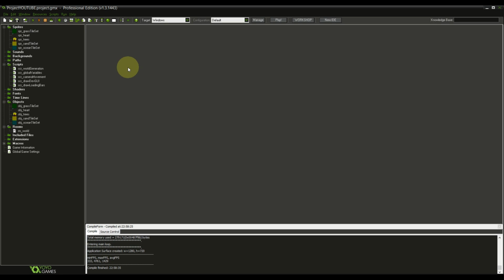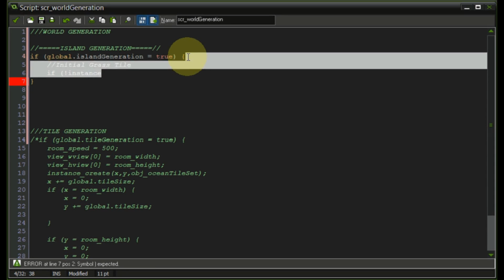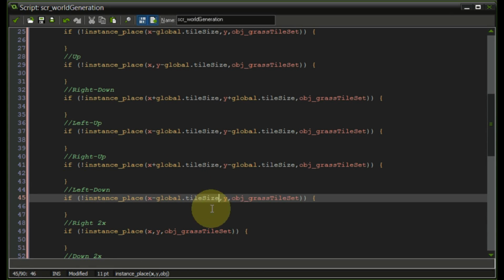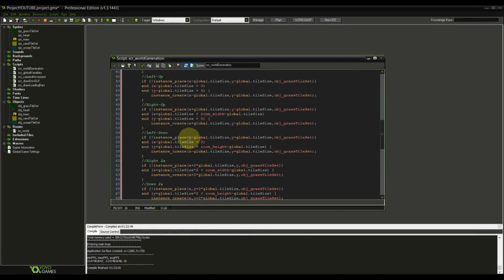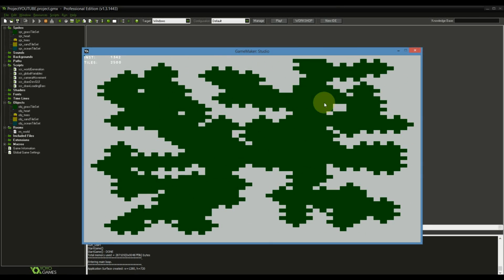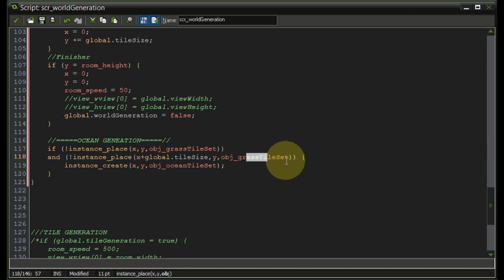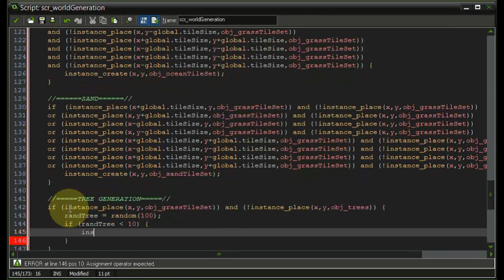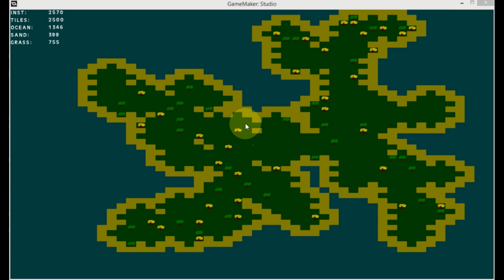Let's Make a Game: Ep. #4 - WORLD GENERATION (PART III) -= Game Maker Tutorials =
Hello everyone!
In this brand new series, we're for the first time outside a game, taking over the role of a developer. What I want to achieve with this series is to make my dream of making my own game come true and cooperation with your ideas and coding knowledge.

To get into game making, I chose the easy-to-use Game Maker software, available on Steam as a basic or professional version, so if you don't want to spend money on a programm, rest asured there's a free version available as well.

To begin our project, we're going to esablish a basic world generation on which we can build.

In this series, we're going to programm, create pixelart, put everything together in a nice game concept and of course also play the game!

Your Nathan